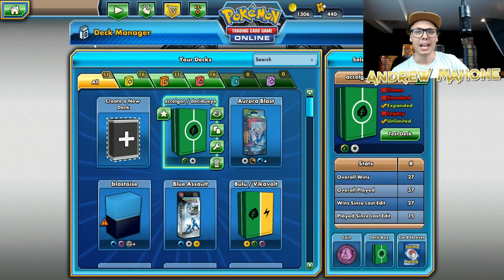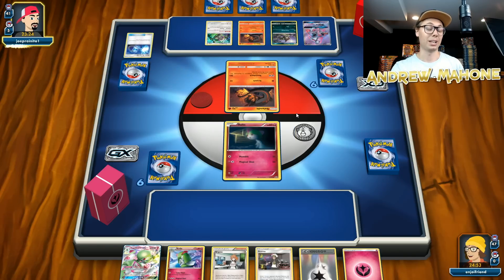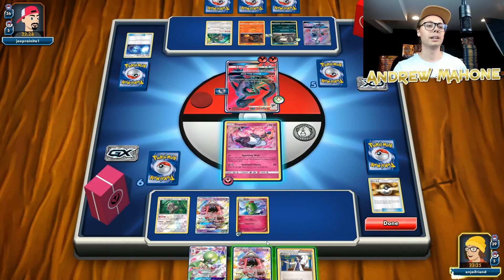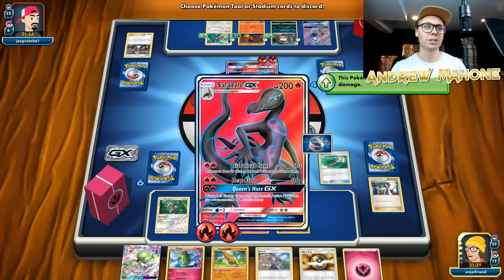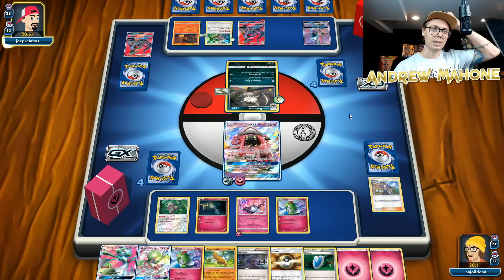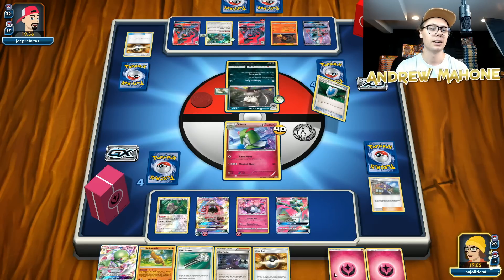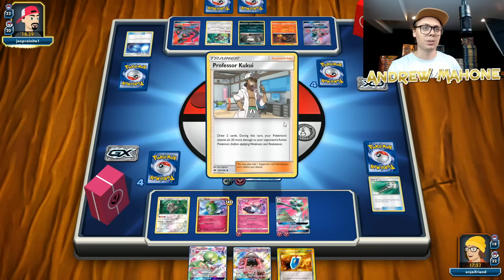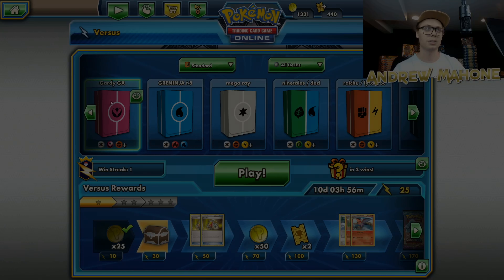Gardevoir GX vs Salazzle GX - Pokemon TCGO Gameplay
Andrew Mahone plays his Gardevoir GX deck from the new set Burning Shadows on Pokemon TCGO against a Salazzle GX deck!